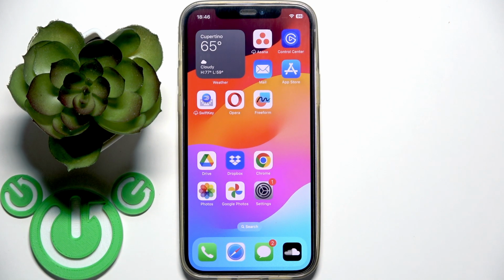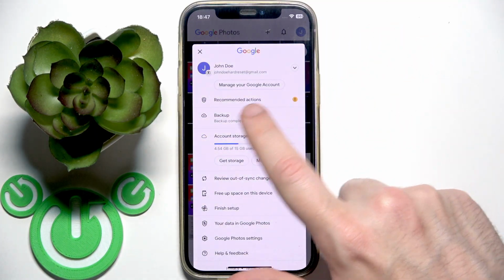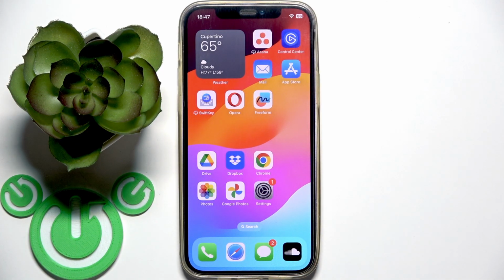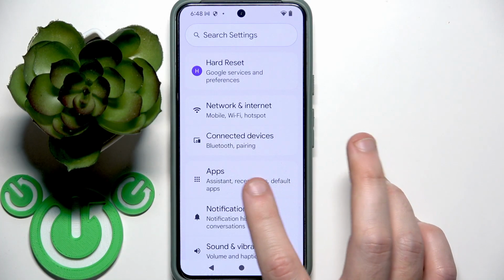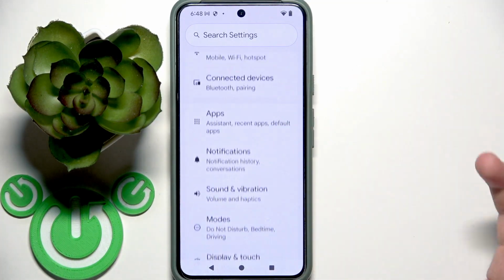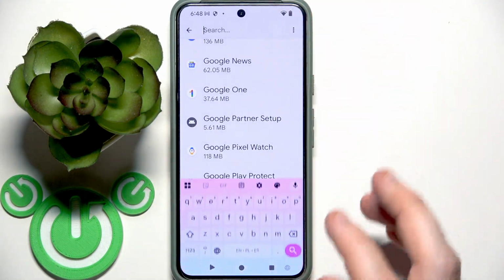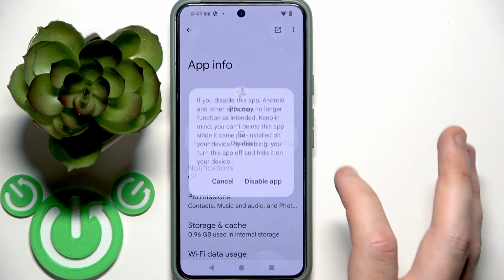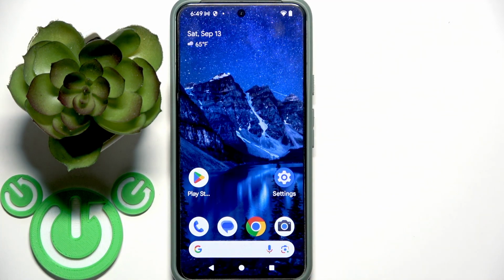How Do I Stop Using Google Photos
If you want to stop using Google Photos on your Android or iPhone, this video will show you the complete process step by step. Learn how to disable Google Photos backup, remove or disable the app on both Android and iOS devices, and clear your data for privacy. Whether you want to free up space, switch to another photo app, or just turn off Google Photos, we cover all the important steps. The video explains how to turn off backup, uninstall or disable Google Photos on different phone models, and what to do if you can't remove the app completely. Follow along to make sure Google Photos is no longer active on your device.

How to disable Google Photos backup on Android and iPhone?
How to remove or uninstall Google Photos app from Android or iPhone?
How to turn off or hide Google Photos on Pixel and other Android phones?

0:00 Introduction
0:15 Open Google Photos and access backup settings
0:35 Disable Google Photos backup
0:50 Remove Google Photos on iPhone
1:10 Remove or disable Google Photos on Android
1:40 Clear storage and cache for Google Photos
2:00 Force stop and disable Google Photos app
2:20 How to re-enable Google Photos if needed